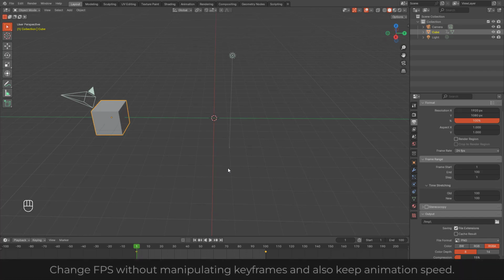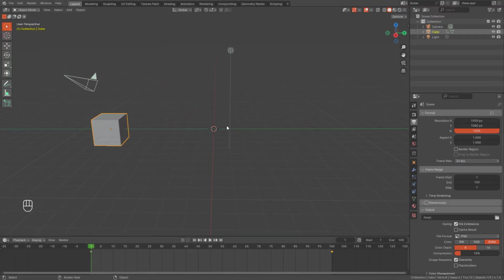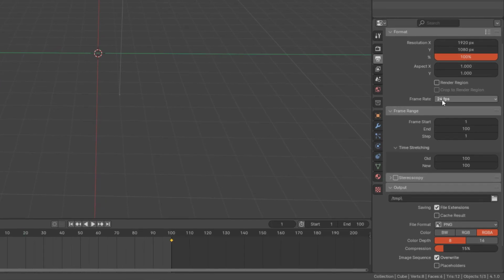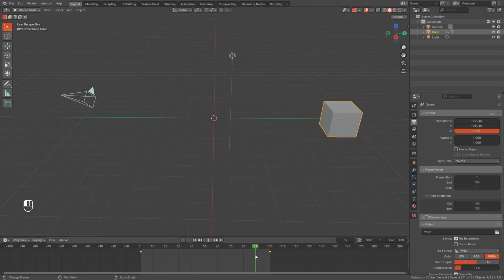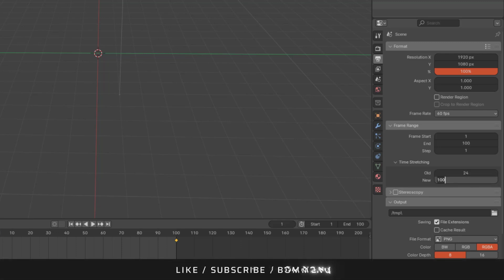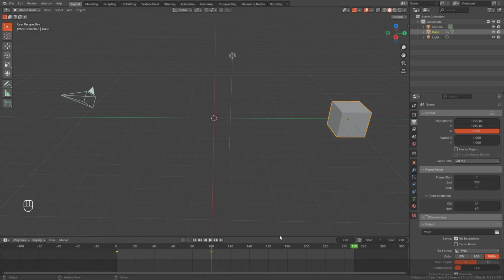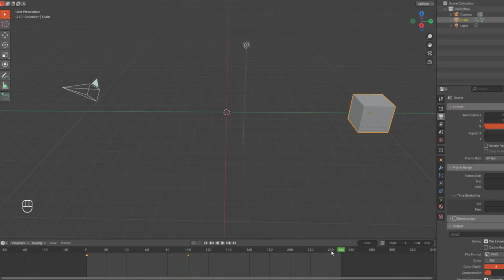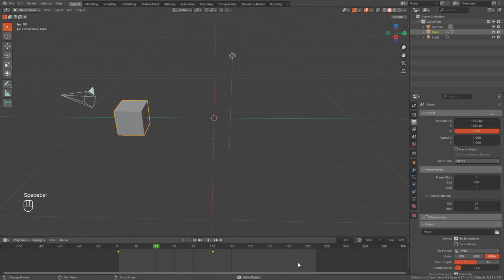Increase frame rate. Keep animation speed. No keyframe manipulation. Time stretch in Blender.